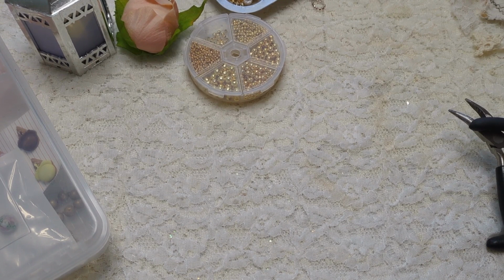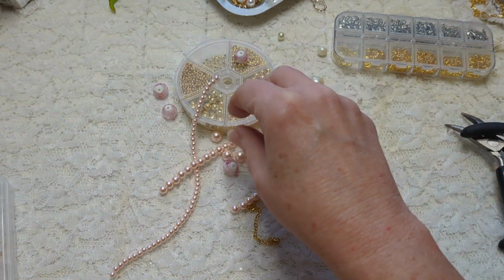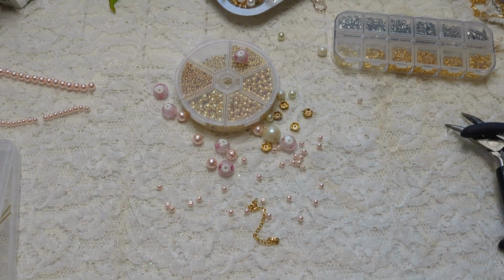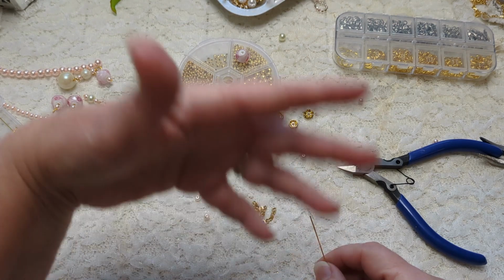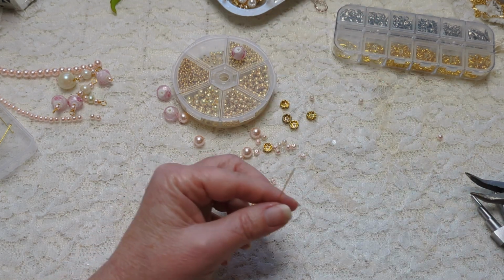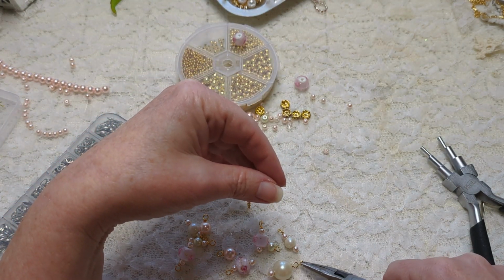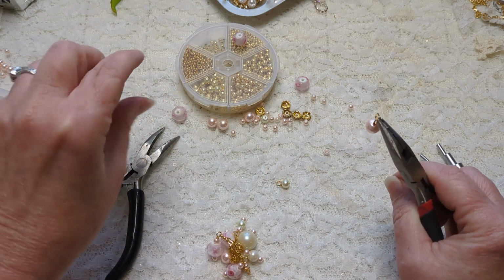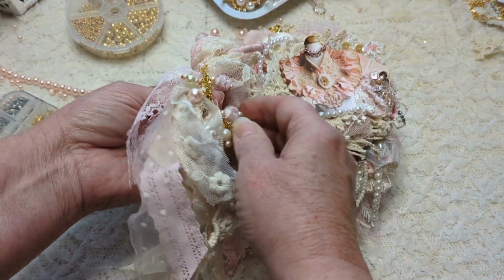Making Cupcake Doily Jewelry, Junk Journal Dangle, How To Jewelry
Make a dangly piece of jewelry with me for the cupcake doily giveaway.
I hope this video inspires you and that you enjoy crafting along!
Thank you for all of your support and encouragement!